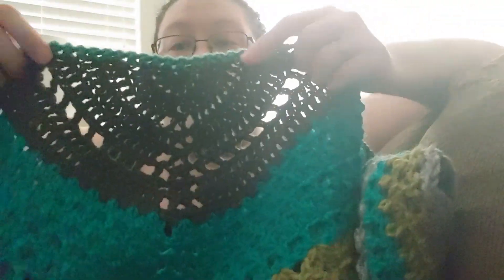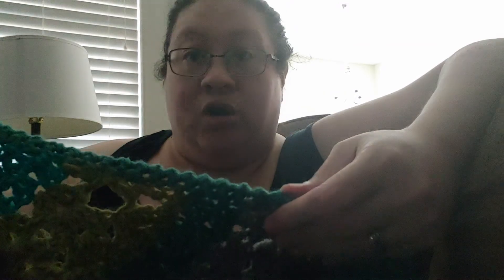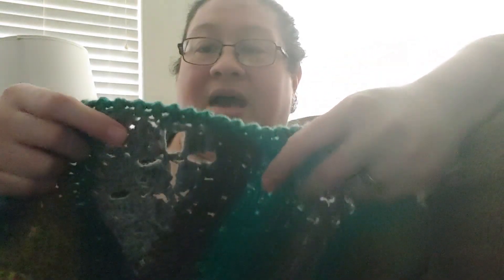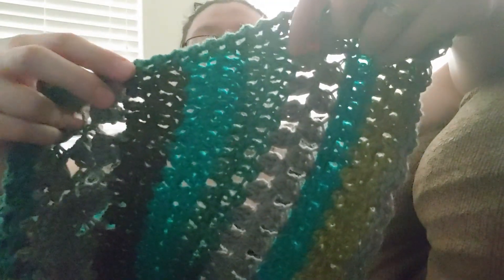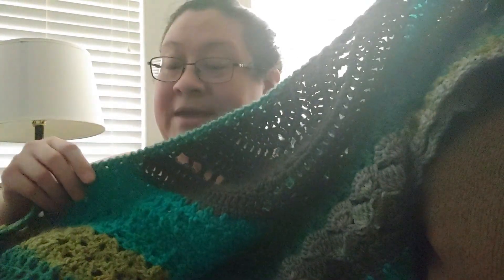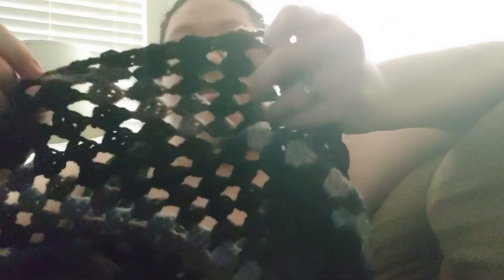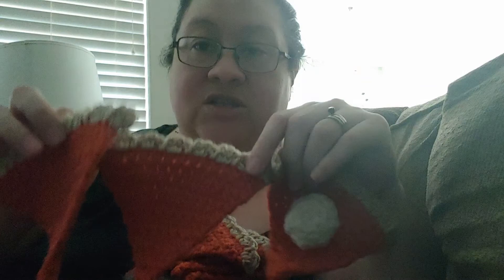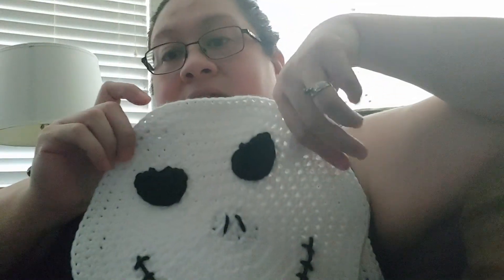My yarning life... Links below⬇⬇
Creator of, The Just Feel Festive Shawl
Calisha

stitches I used in my Hagstitch and friends shawl.

Double crochet
Hag Stitch
Double V stitch
Side saddle stitch
Cluster stitch
Small shell stitch
Crab stitch